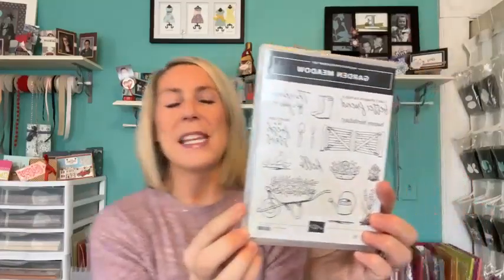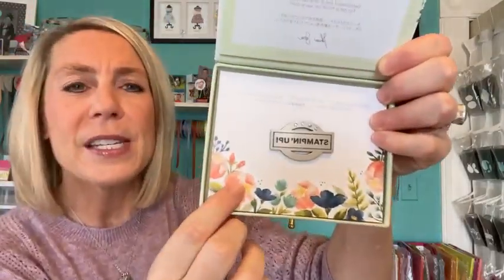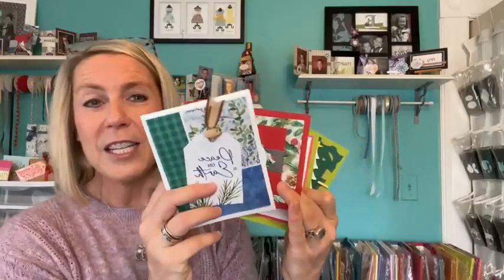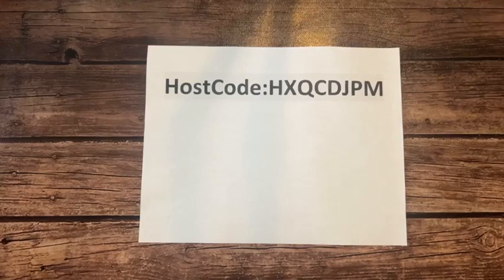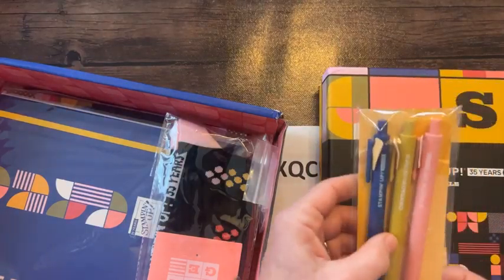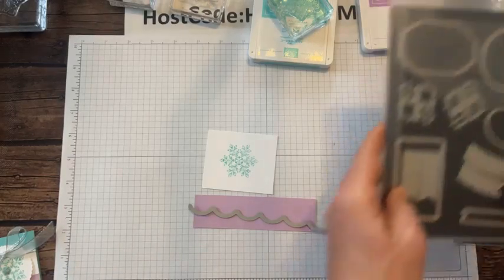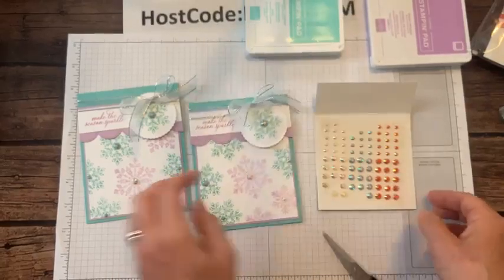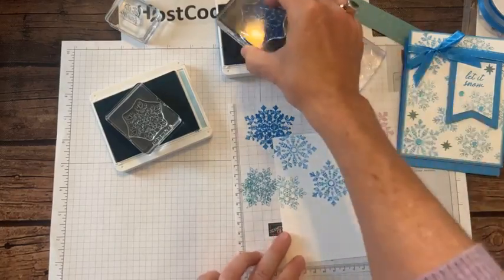THE SPARKLING SNOWFLAKES STAMP SET TODAY ON FB LIVE – November 3, 2023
This is a recording of my Facebook Live demo (or, as we like to call it. Frillici Friday!!) on November 3, 2023.

This week, I demo'd 2 fun projects featuring the Sparkling Snowflakes Stamp Set (and. gave you lots of other great info, too)!

You can get all of the product details, dimensions and item codes

and... we drew for the WINNER OF THE MERRY & BRIGHT STAMP SET!! Wow!!! What a great day!!

AS A THANK YOU FOR EVERY ORDER OVER $50 (make sure to use host code HXQCDJPM), you receive the projects I demo’d today (as well as last week’s projects, too!!) and a CHANCE TO WIN the All About Autumn Designer Series Paper!!

xoxo, Amy